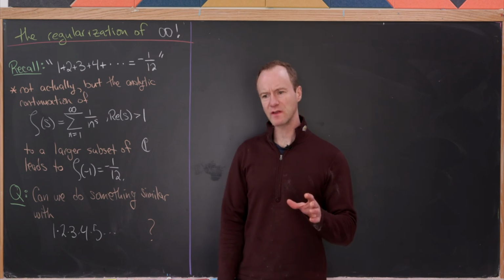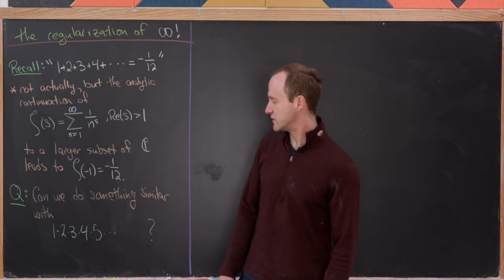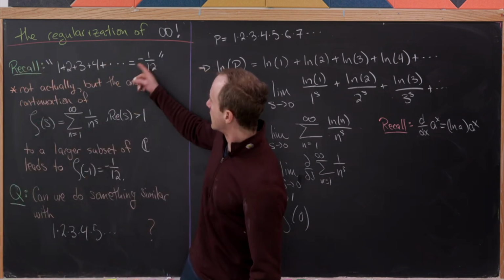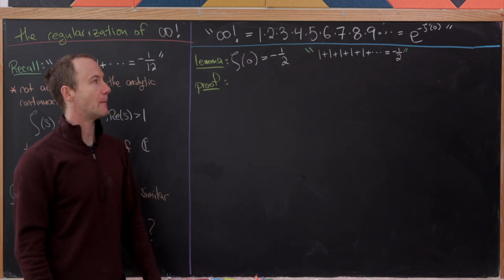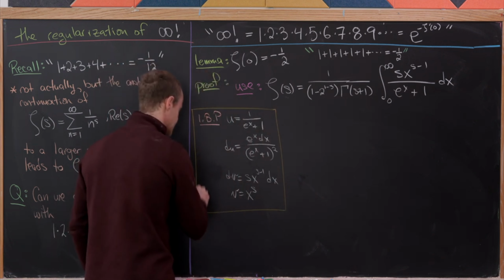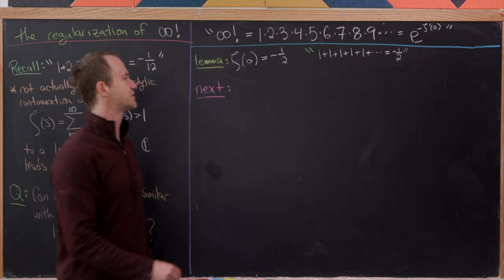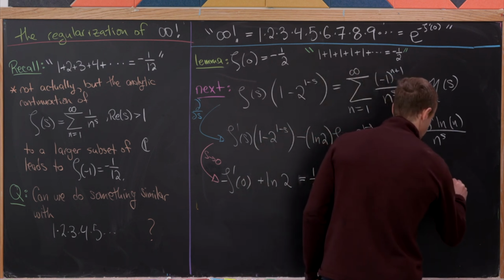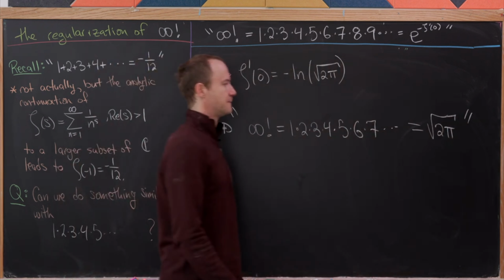on the product of all natural numbers...